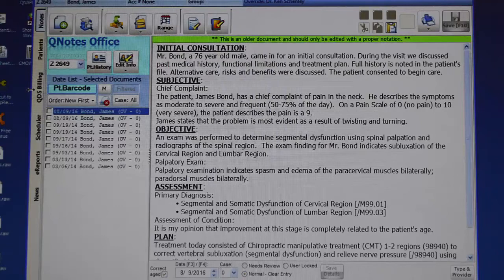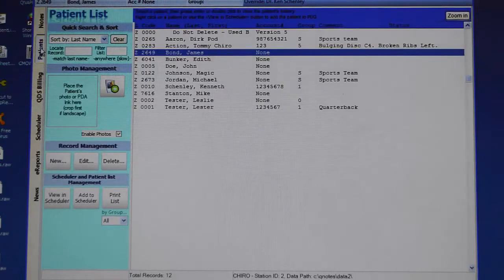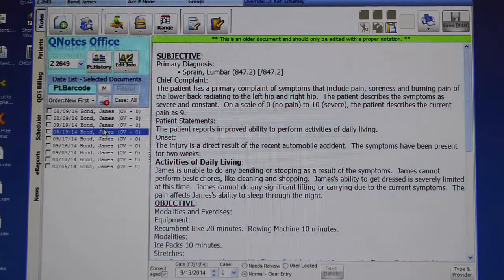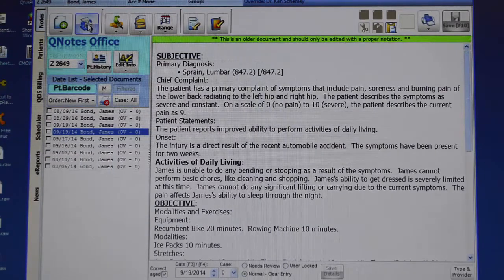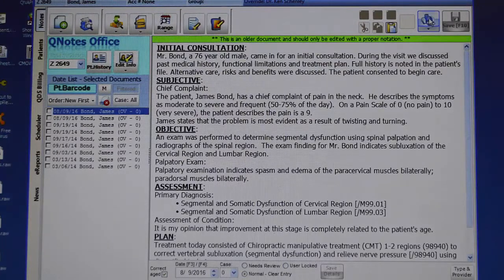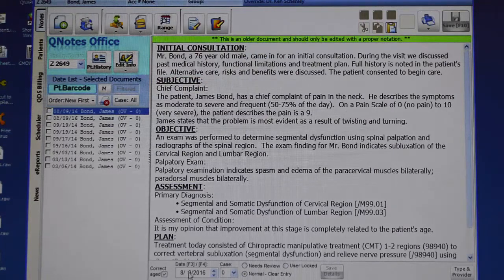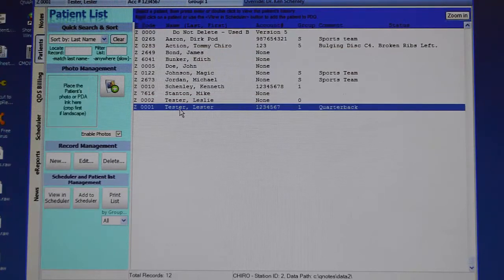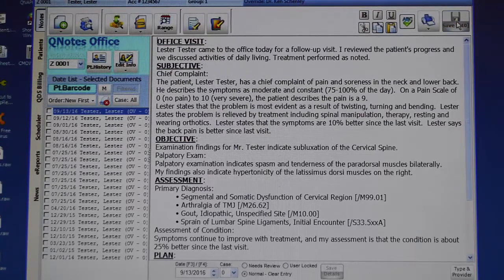QNotes Office EMR by Quick Notes Inc.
Specialized Software for SOAP Notes & Reports. From Touch to Notes in one EASY step. Portable and Fully Customizable... Anytime and Anywhere. Data Collection and EMR. for product details.

Quick Notes' products use state of the art, patented technology and yet they are easy to learn and simple to use. QNotes Software provides both the front-end patient charting, dictation and charge capture solutions as well as a back-end document database for the office's or department's documentation needs. We offer you a great simple work flow that gets the job done!